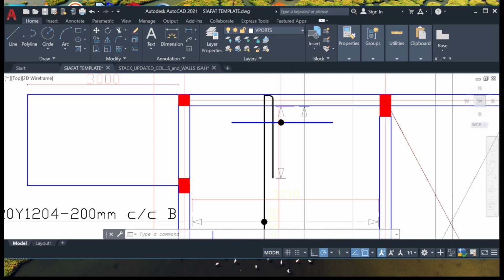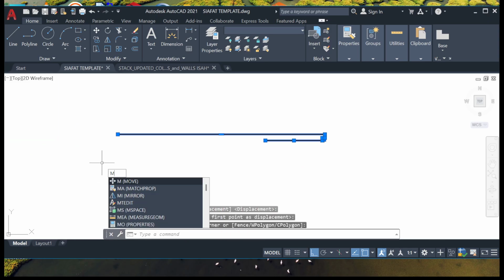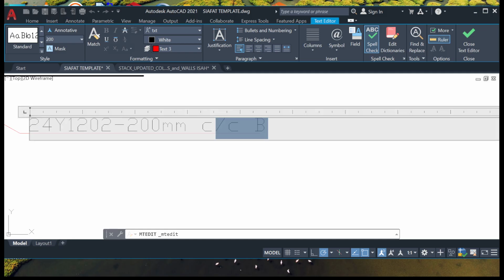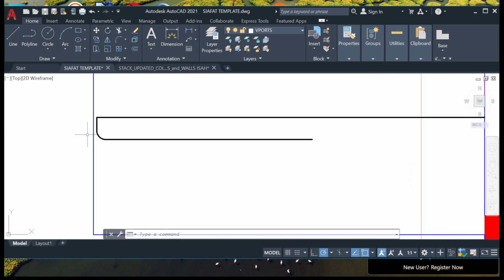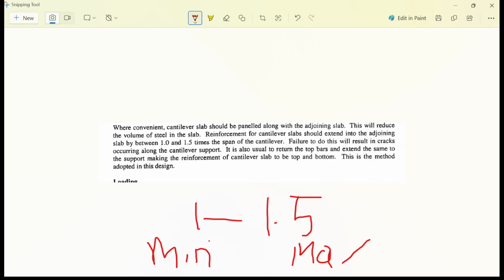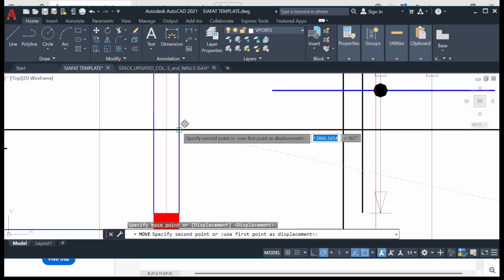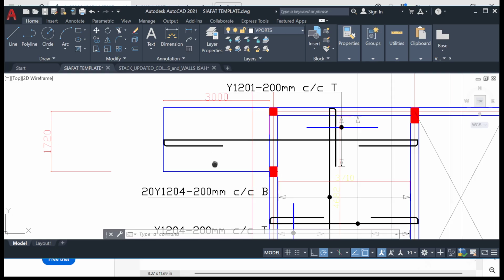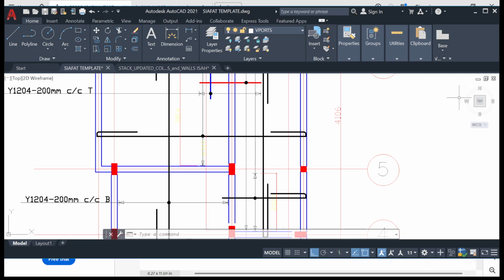CANTELEVER SLAB DETAILING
In this video, we break down the proper detailing of cantilever slabs in reinforced concrete design. Understanding the correct placement of reinforcement is critical to prevent cracking, excessive deflection, and structural failure.

You’ll learn:

How cantilever slabs behave structurally
Correct top reinforcement placement (main tension zone)
Anchorage and development length requirements
Common detailing mistakes and how to avoid them
Practical tips based on BS 8110  principles

This tutorial is perfect for civil engineering students, site engineers, and structural designers looking to improve their detailing skills and design confidence.

💡 Mastering detailing is what separates a good engineer from a great one!